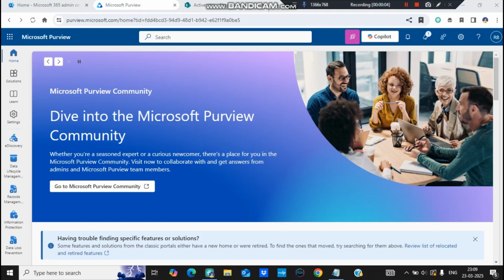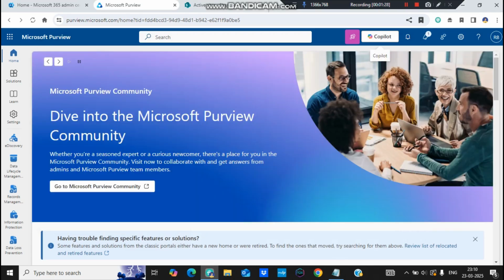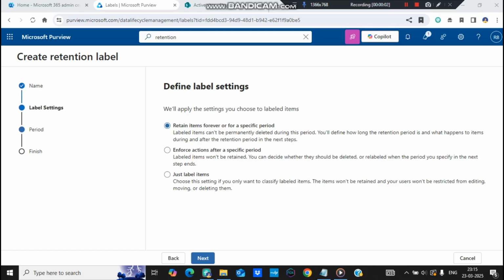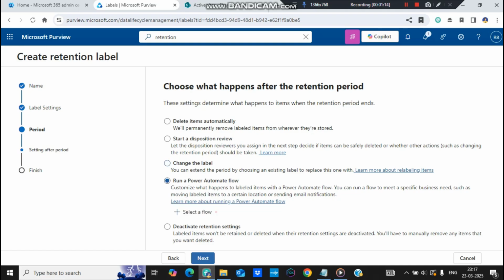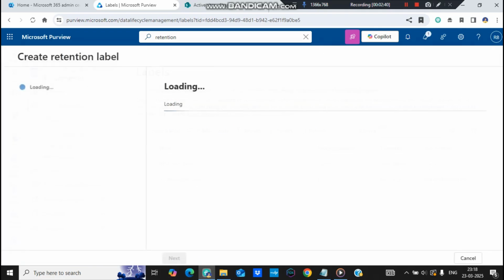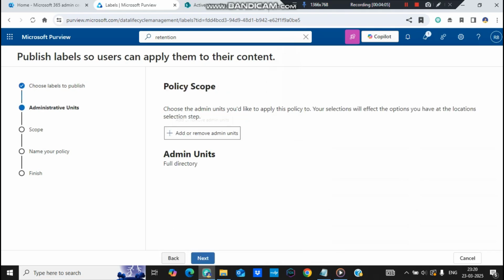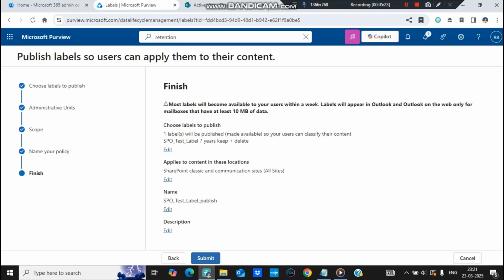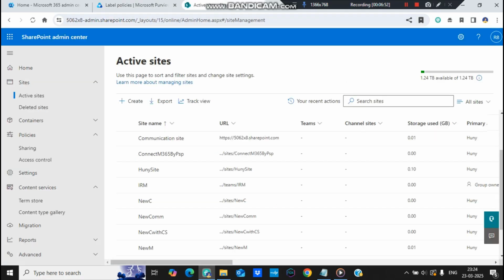Understand & Manage SharePoint Retention Label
Hello Guys,

Retention Labels vs. Retention Policies:

Retention policies are applied to larger containers like site collections, while retention labels are applied to individual items or folders.